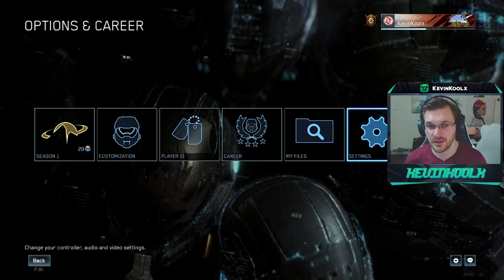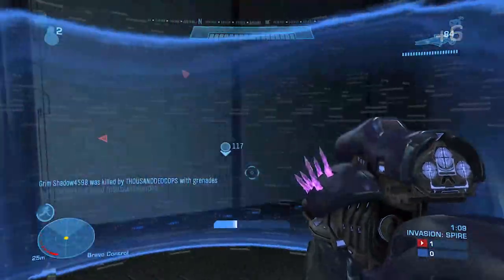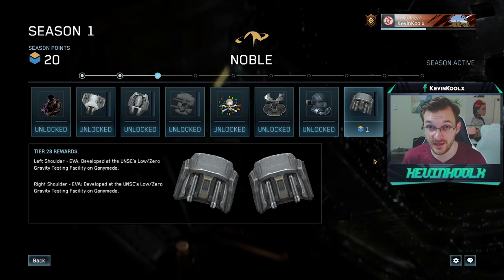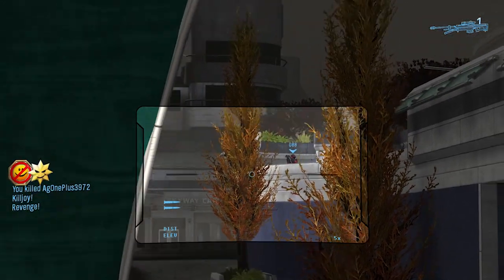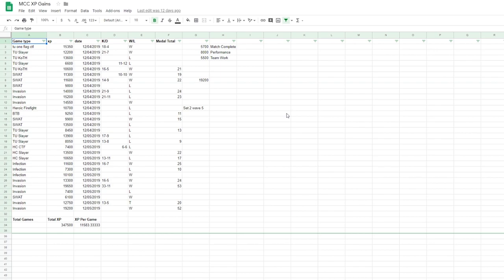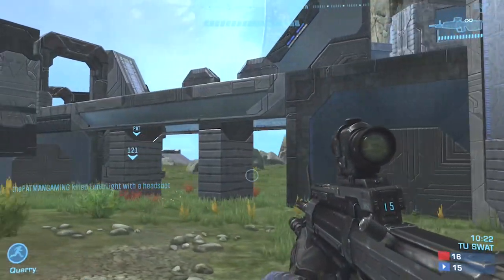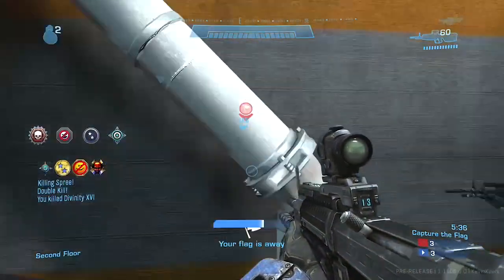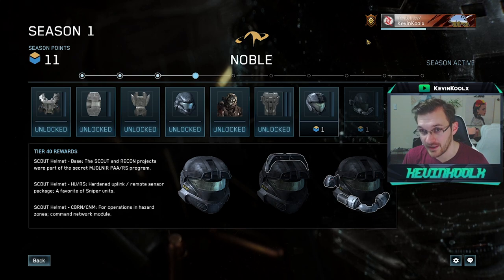Halo MCC How to Get Season Points and Get Season Points FAST! Rank Up Fast in Halo Reach!